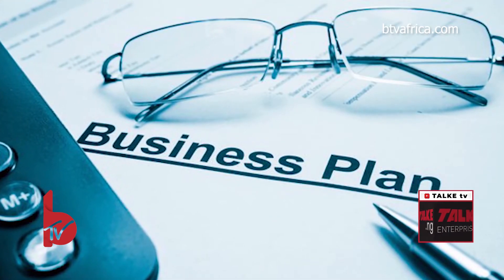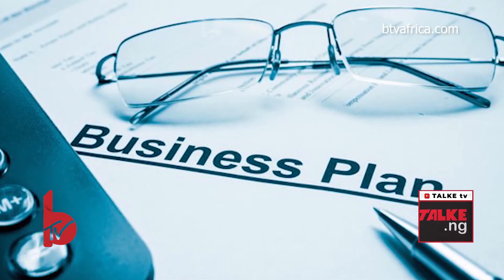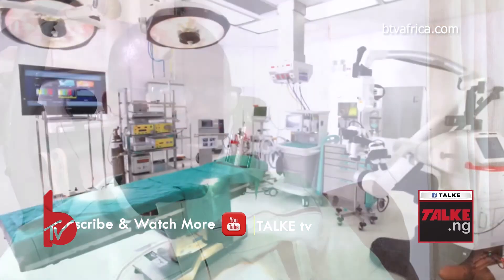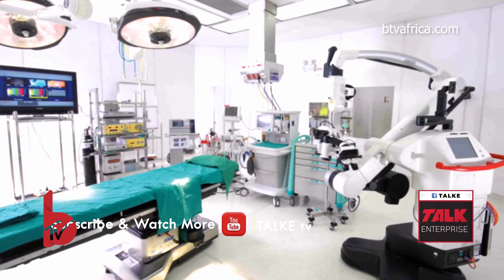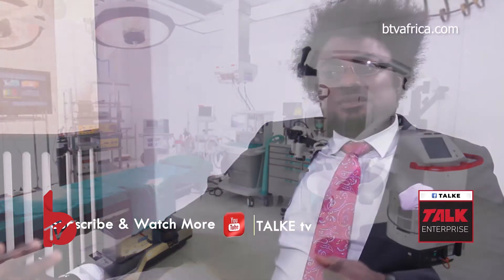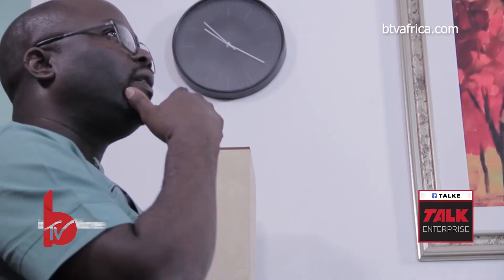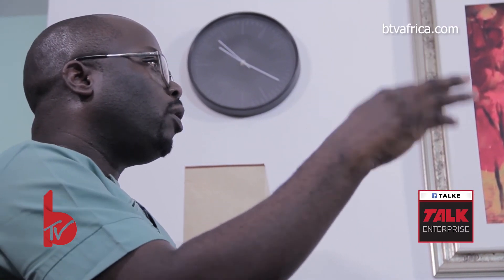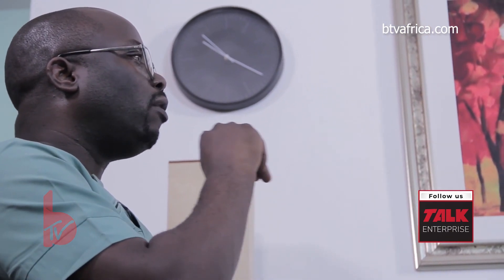Things to Consider When Setting Up a Fertility Center - Btv Africa(Business & Life)